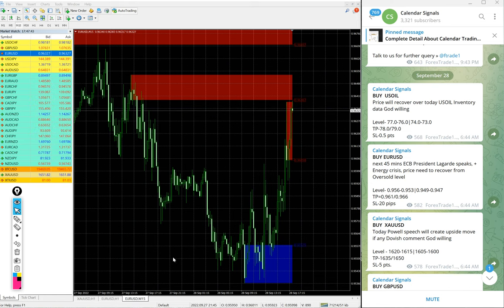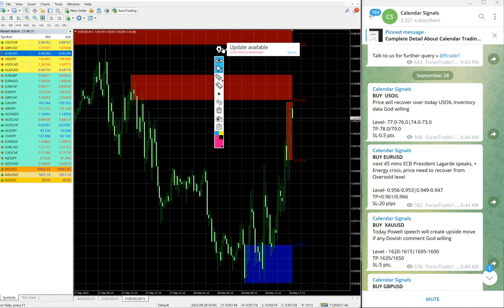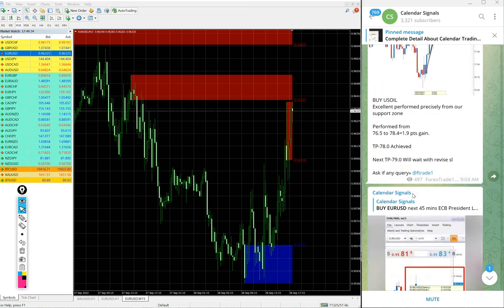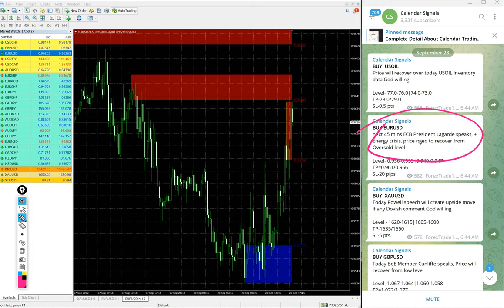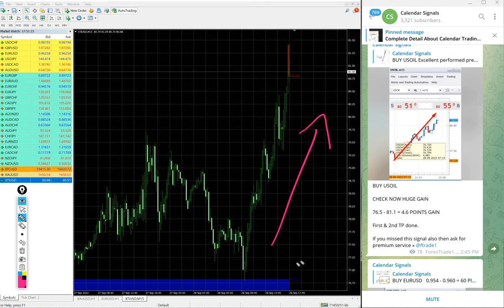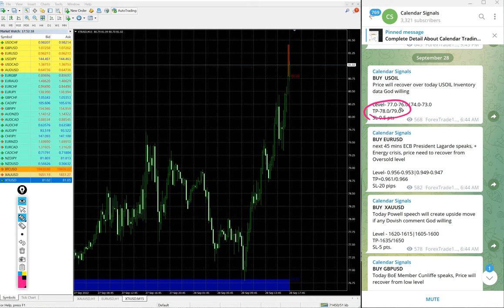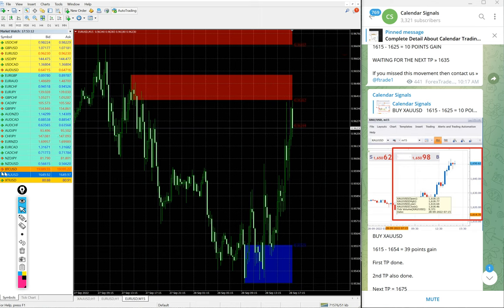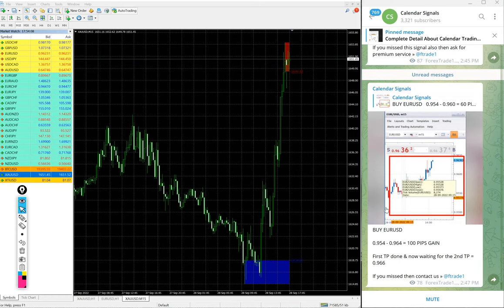28.9.2022 CALENDAR SIGNAL PERFORMANCE VIDEO